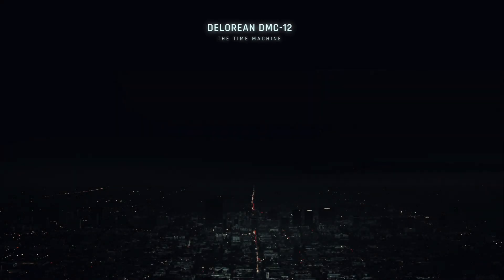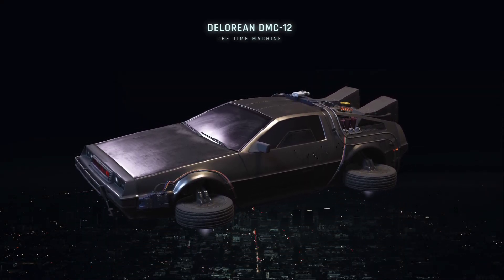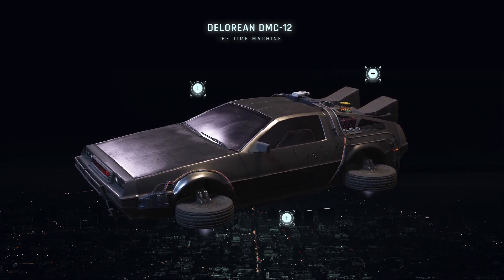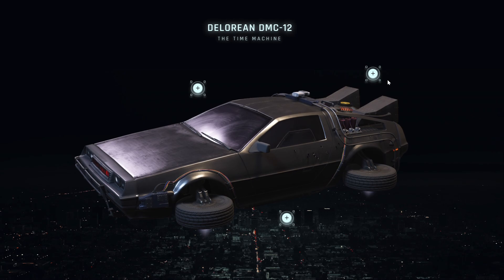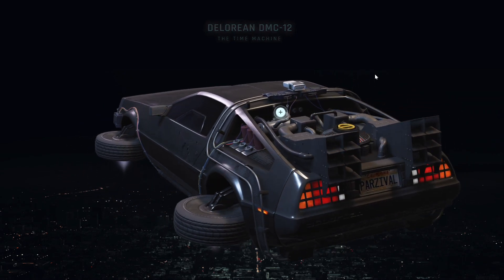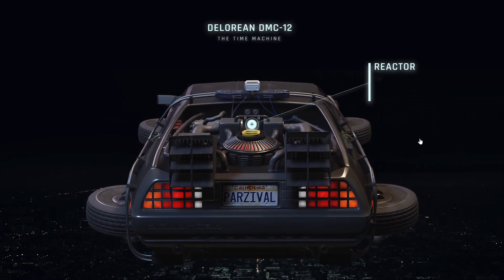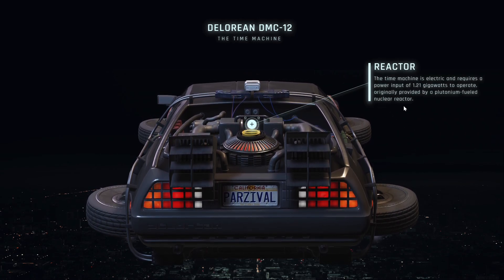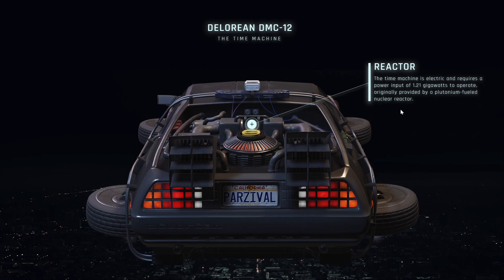STUNNING Powerpoint 3D Morph Animation 🔥DELOREAN🔥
* - Please note that the paid DeLorean 3D model has been replaced with a Creative Commons 3D model Quadra V-Tec model

In this PowerPoint tutorial you will learn how you can create this incredible PowerPoint 3D Morph animation inspired by the DeLorean time machine from the movie Back to the Future. Enjoy!

// My Software \\
PowerPoint version: Microsoft 365
Screen Recording: OBS Studio
Video Editing: Final Cut Pro